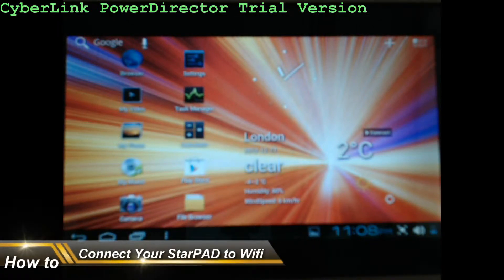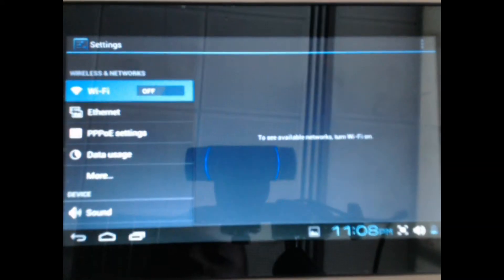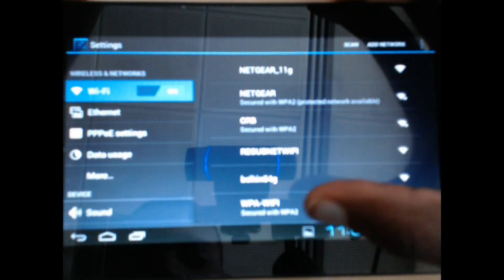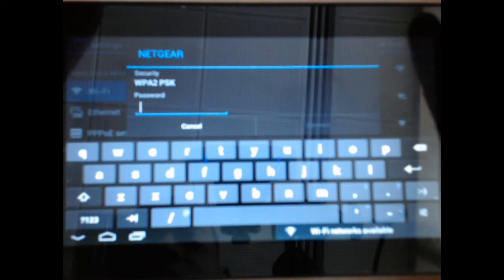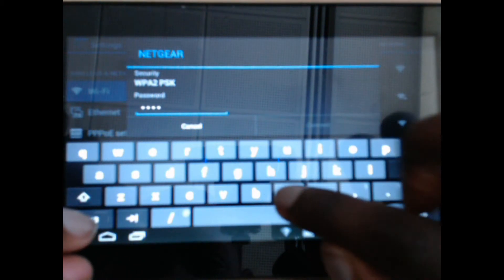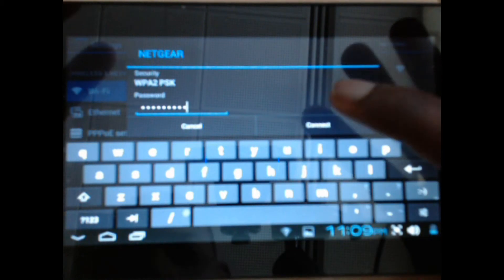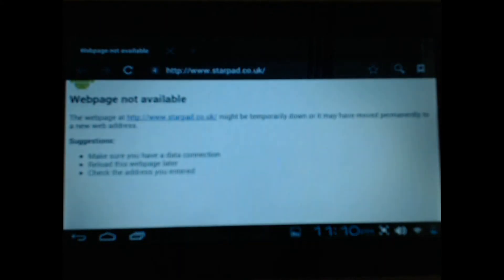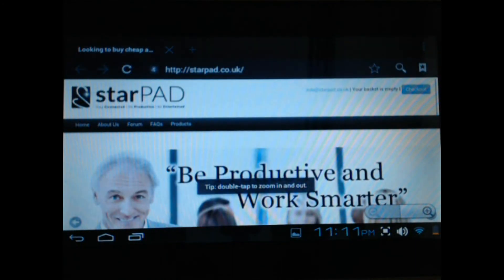StarPAD 7 Tutorial - How to connect a StarPAD 7 to your Wifi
Brief tutorial on how to connect your StarPAD 7 to your Wifi